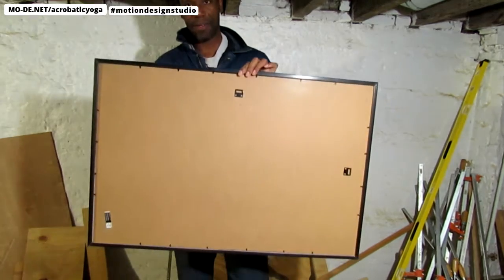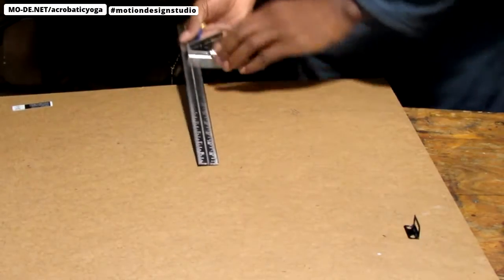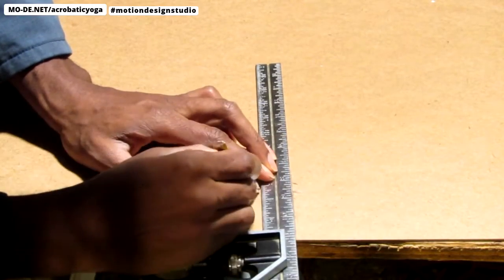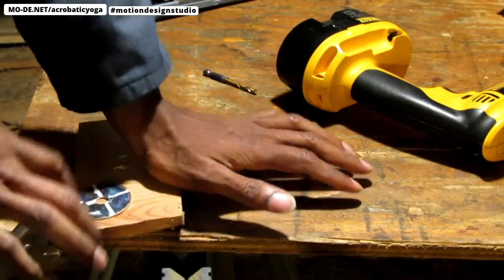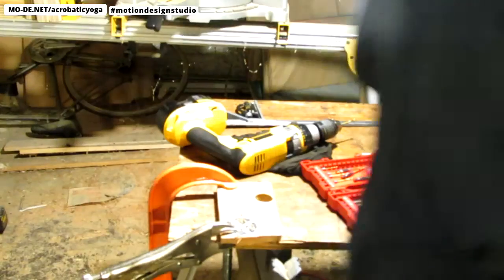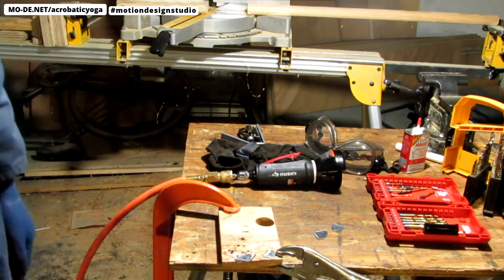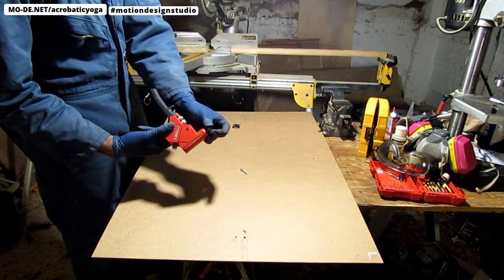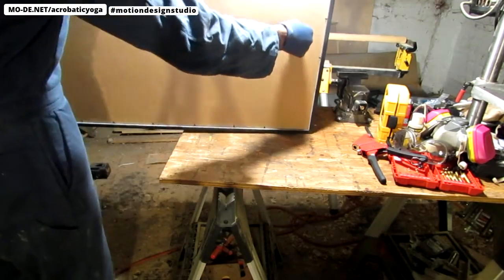MOTION DESIGN STUDIO :: Picture Frame Reuse Of Hanging Gear Repositioning The Hanging Gear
MOTION DESIGN STUDIO ::
Picture Frame Reuse Of Hanging Gear
Repositioning The Hanging Gear

TOTAL Repair COST = $34.04 USD for 20 Frames

Reusing the hanging gear from the picture frames was an essential part of this project.  I had to acquire a rivet gun for this.    Initially I thought it was a good idea to cut washers and use them to assist with the riveting.  That was a not the best use of time with over 20 frames.  My time minimizing plan shifted to using smaller washers of the correct inner diameter that matched the out diameter of the rivets.

I create lots of how-to videos on various topics within philosophy and social sciences, partner acrobatics, partner dancing, automotive repair, product invention/innovation/repair/construction, and computer programming.

It has been my passion to give back in this way over the last 15 years and it consumes lots of time, money, and hardware. Now, I am asking for your support. If you would like to support my costly endeavor because you agree with the power of open source and that knowledge should be set free, please help me procure some of the items on my Amazon Wish List to help me continue to help you.